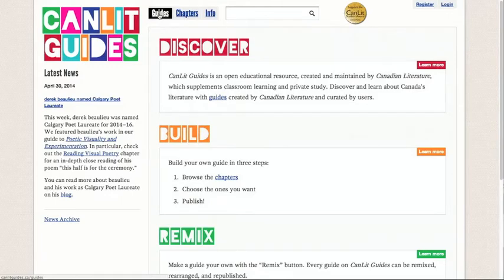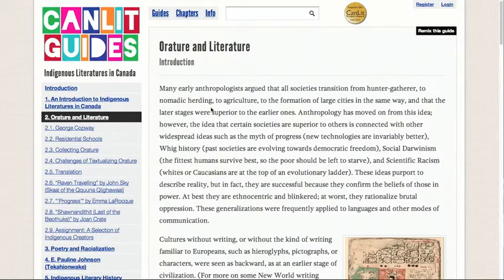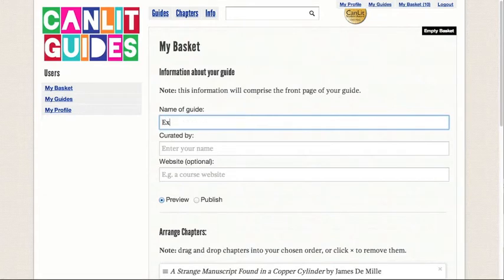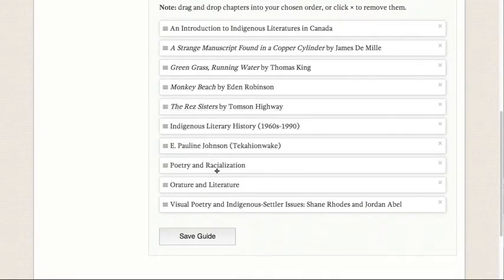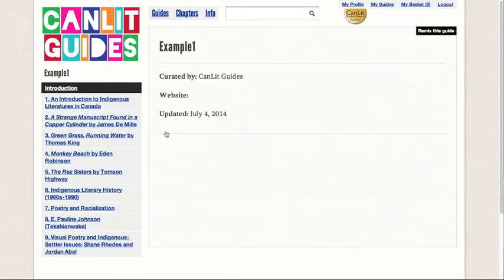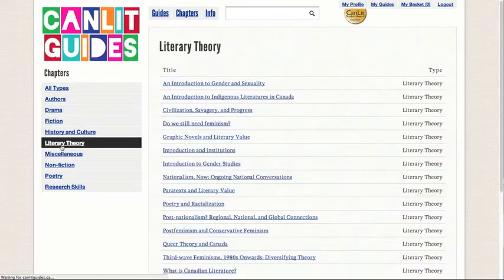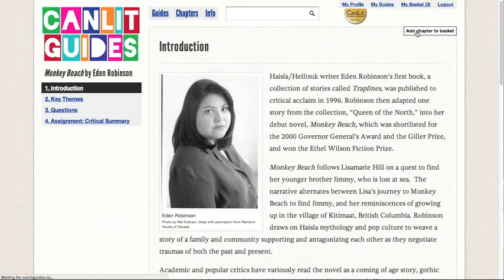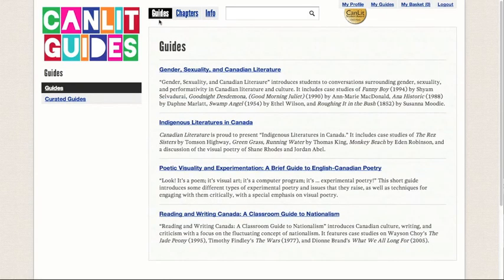How to Customize CanLit Guides (Tutorial)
CanLit Guides is an open-access, peer-reviewed online teaching resource designed for literature instructors. The guides are made by a team at the academic journal Canadian Literature. This video explains how to remix and build custom guides using the content published on CanLit Guides.

The guides feature overviews and reading strategies for Canadian fiction, non-fiction, poetry, and drama. They also introduce students to academic literary studies by providing historical and theoretical background information. Most chapters also include questions, exercises, or assignments to reinforce the concepts covered in the chapter.